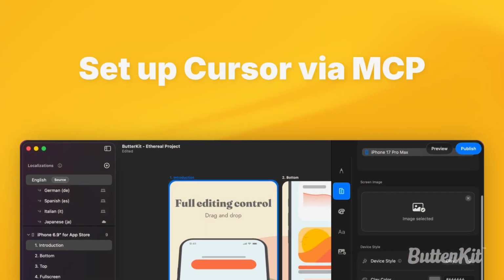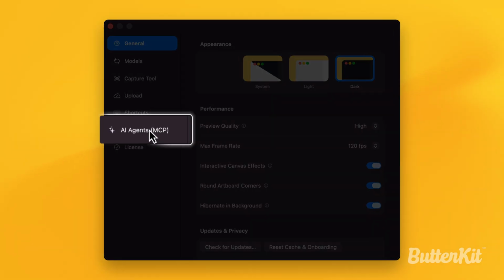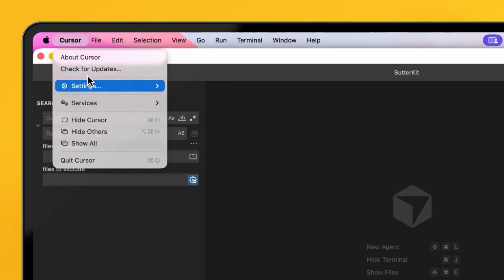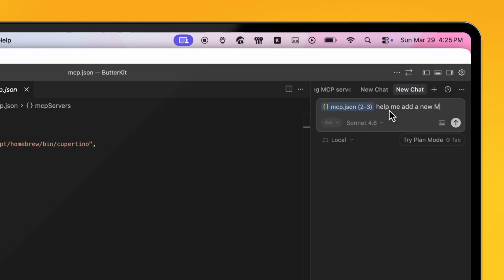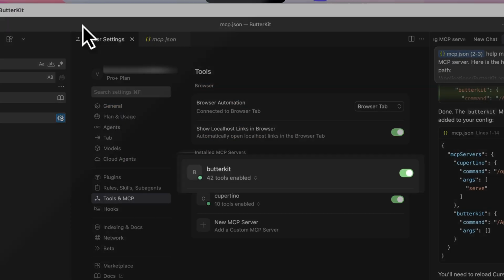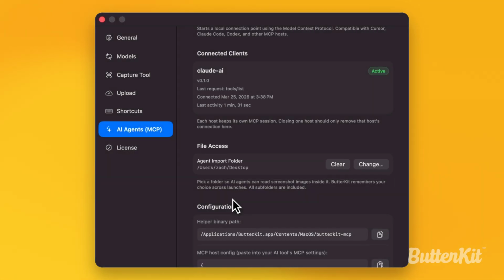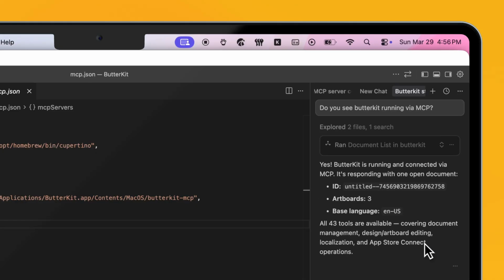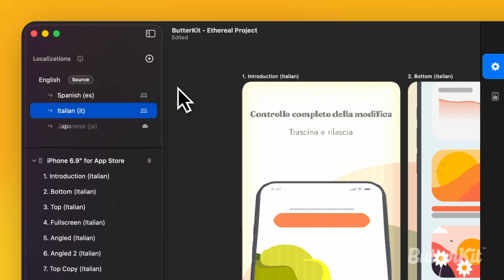Automate App Store Screenshots with Cursor and ButterKit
Learn how to connect ButterKit's MCP server to Cursor IDE and start automating your App Store screenshot workflow in 2 minutes.

In this tutorial:
0:00 – Intro
0:17 – Enabling ButterKit MCP Server
0:35– Installing in Cursor IDE
1:16 – Checking status in Cursor
1:24 – Checking status in ButterKit
1:30 – Testing automated actions

ButterKit is the smooth way for Apple developers to create, localize, and
upload App Store screenshots -- now with full Claude, Codex, and Cursor AI automation support via MCP.